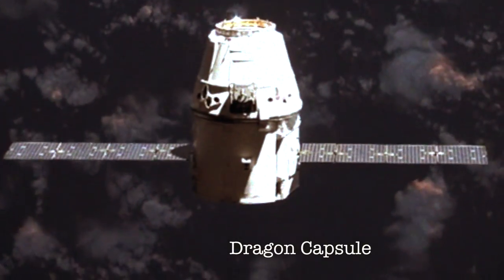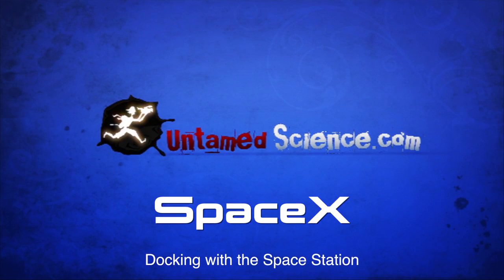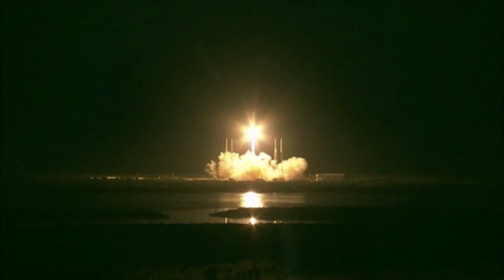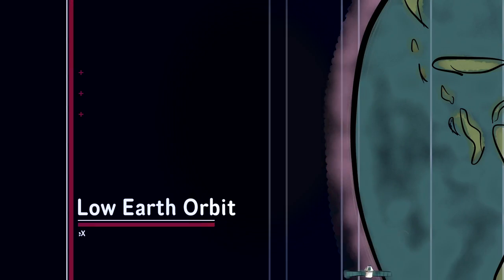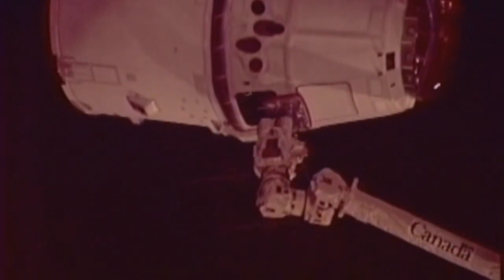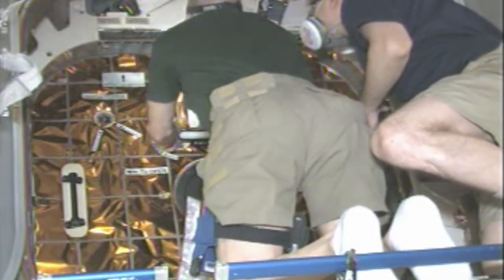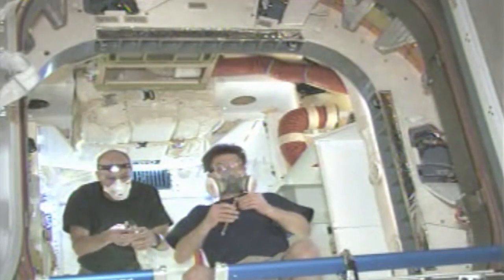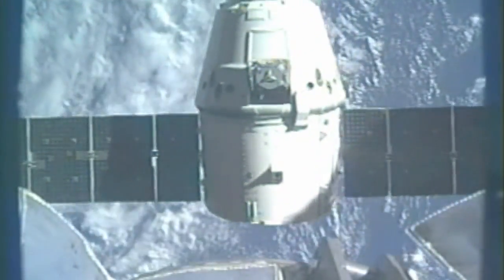SpaceX First Space Station Dock - Recap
Summary of the first ISS docking!